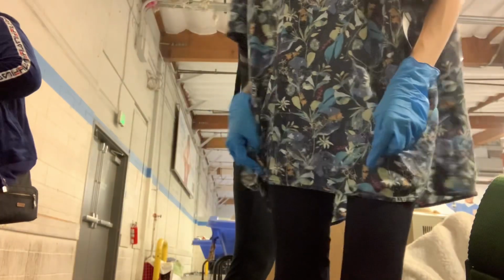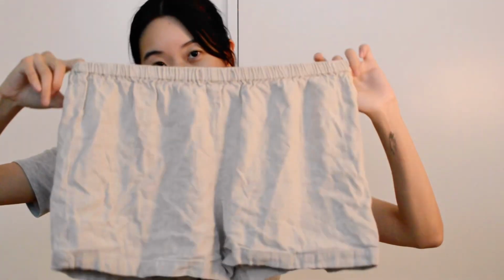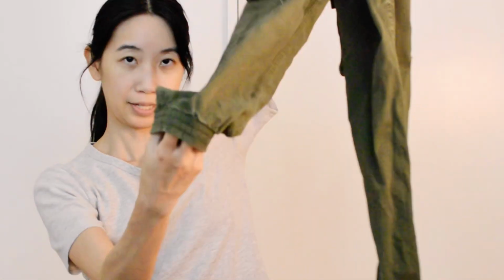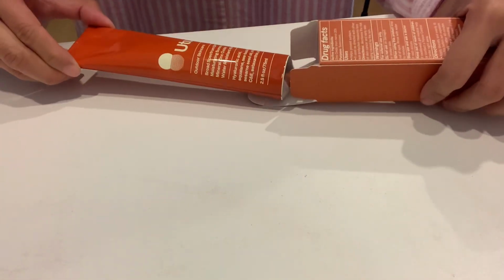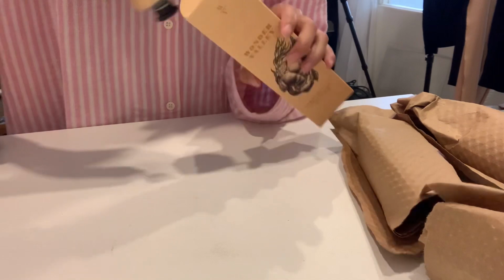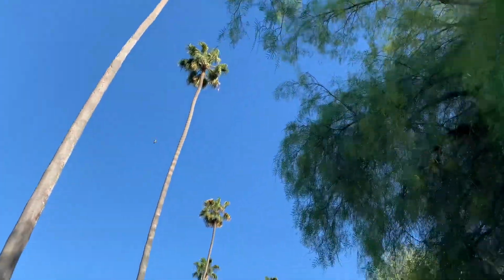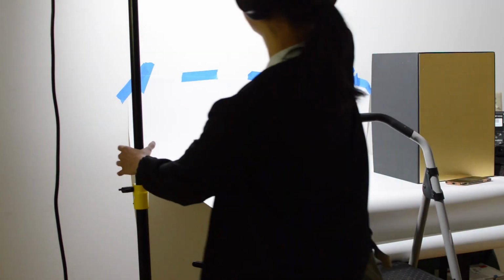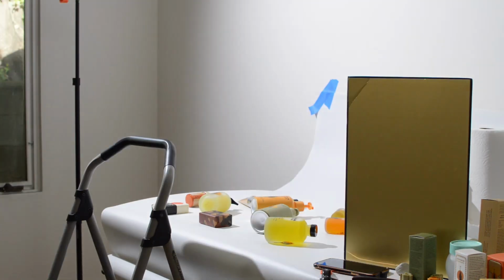Small Business Vlog | Slow Days, New Projects, Goodwill Outlet, Regrets and Career Transitions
This Week’s Highlights:
- Goodwill Outlet
- Thrift Haul
- Skincare Unboxing
- Family dinners
- New Projects
- Career Transitions
- Talking about Regret

Hi! Thank you for viewing my video :)
I’m Tiffany, founder and photographer of Tiff Tiff Studio, which focuses on product photography for small and emerging skincare, beauty, health, and wellness brands. Sharing bits of my life living in LA and running a photo studio on this channel.

Business IG: @tifftiff_studio
Personal IG: @__tiffanychen__